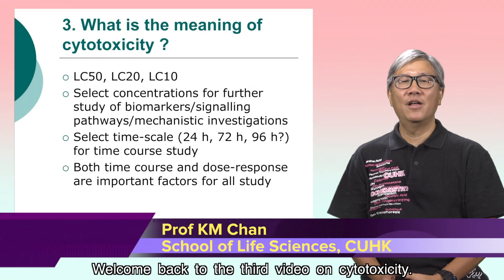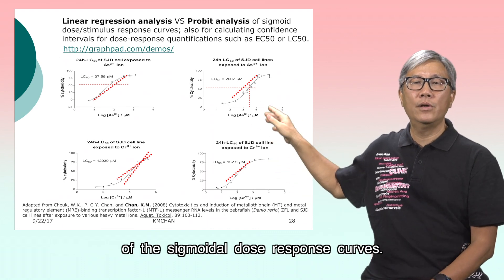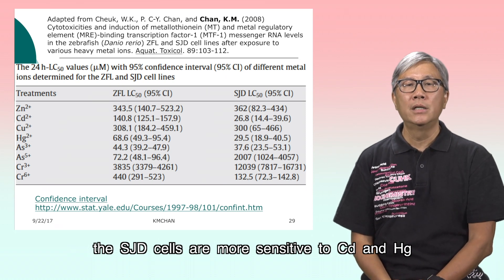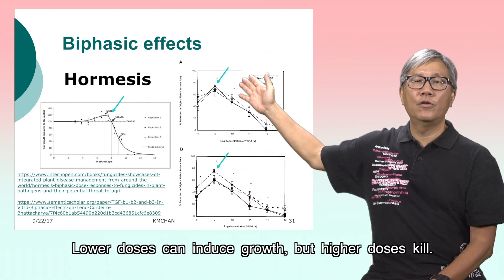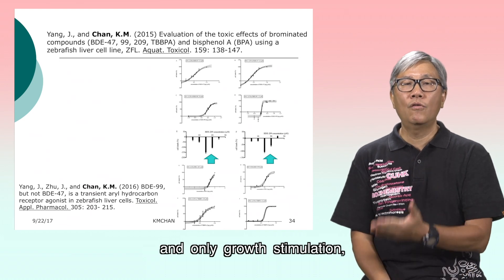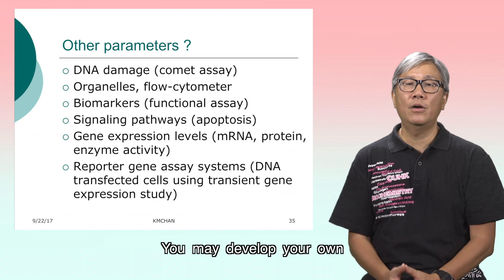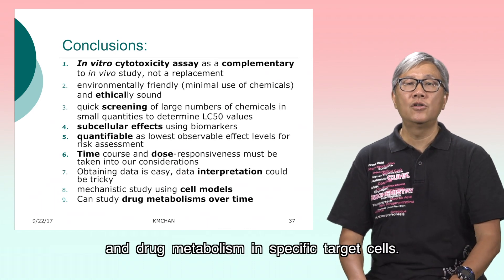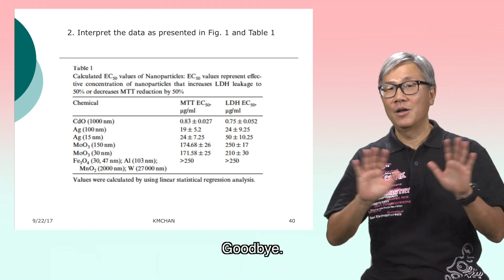Cytotoxicity Assays (3): The Meaning of Cytotoxicity Testing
The third video here is to discuss with you the meaning of cytotoxicity data and what can we do from interpreting the data to further study the cytotoxicity of specific chemicals to be tested. It is important to use the correct doses for your experiments after you have determined the LC50 values.